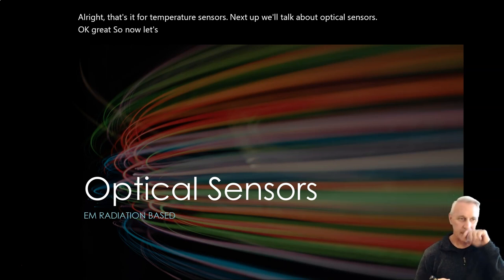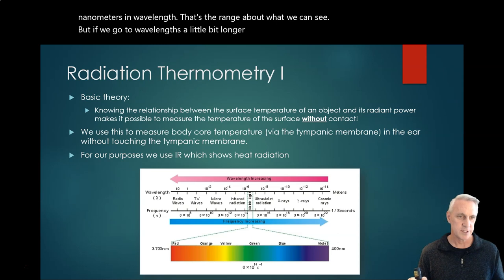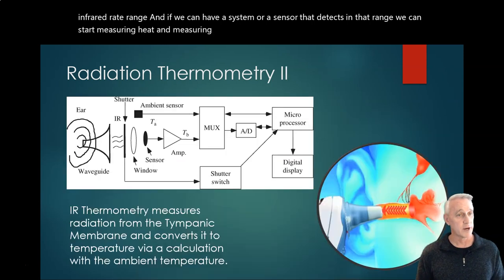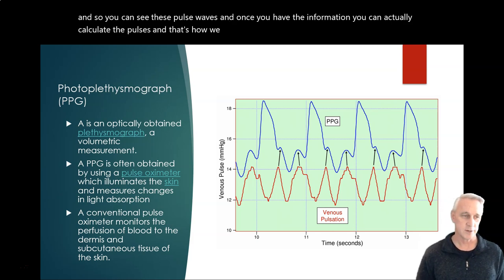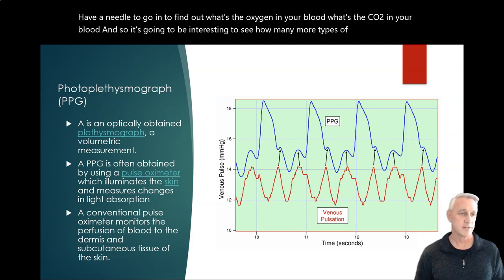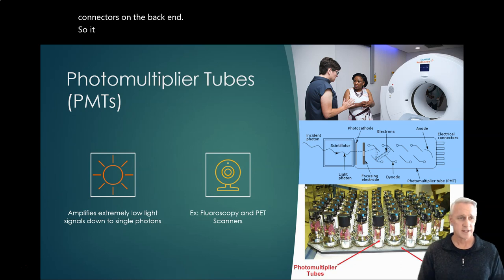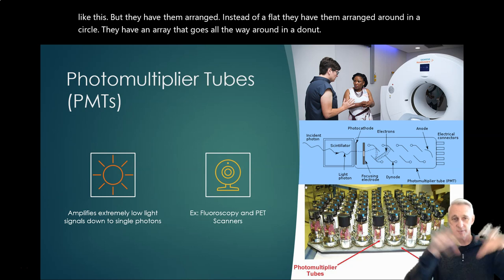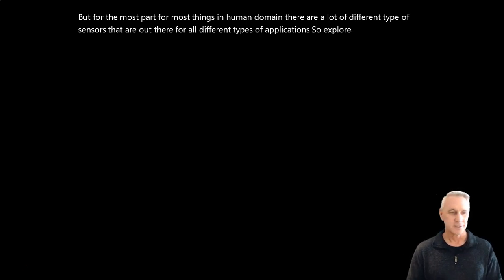Optical Sensors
Overview of how optic sensors work, types, and applications.